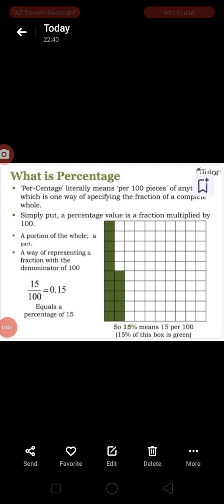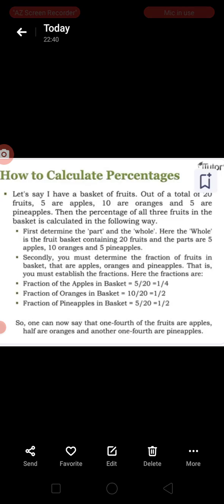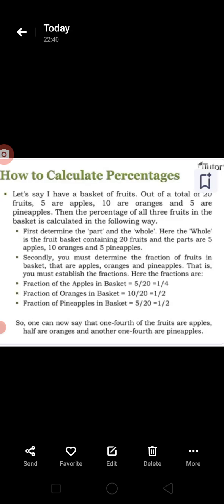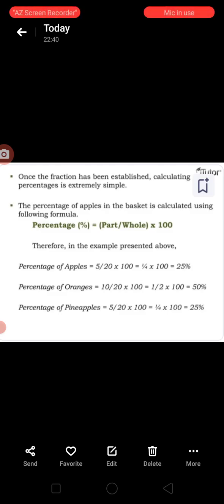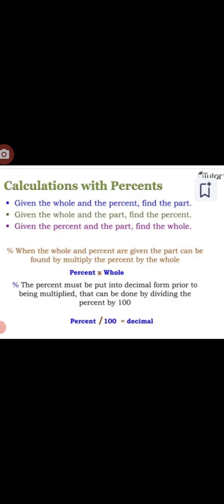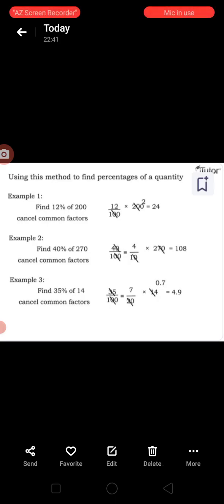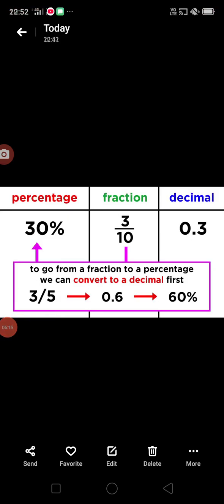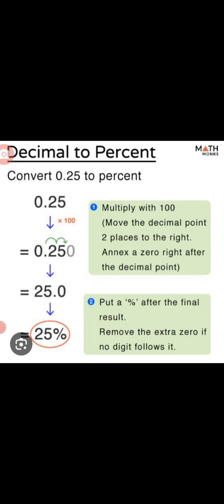NMK 1 Percentage M KAVITHA